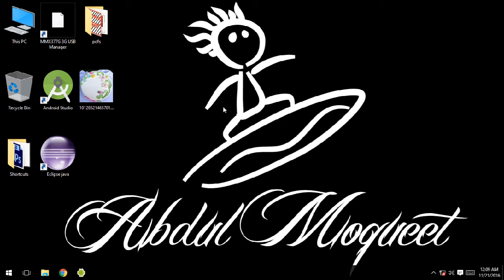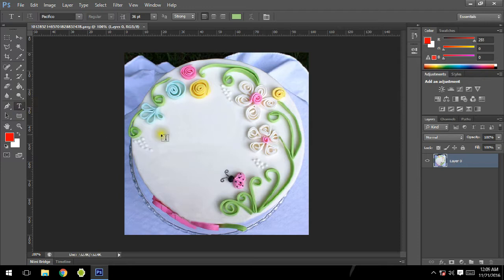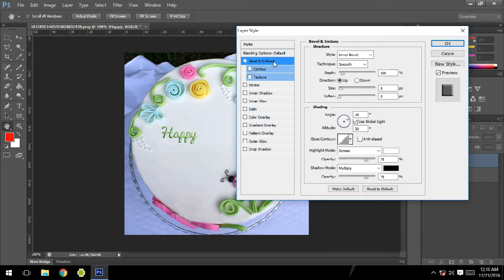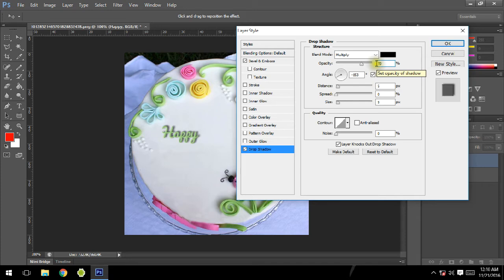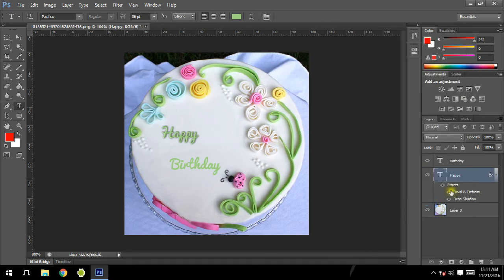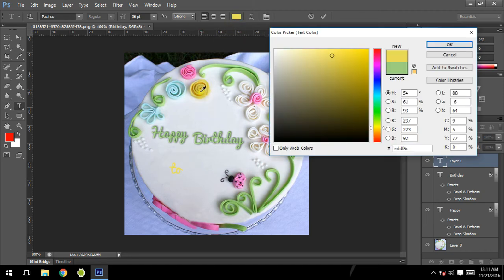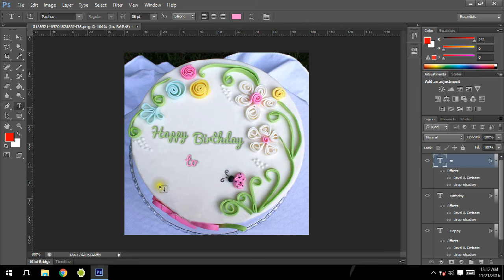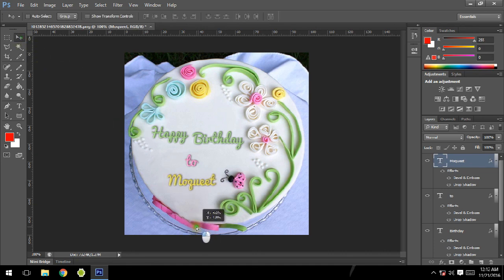How to write in cream style on a birthday cake Photoshop tutorial by Abdul Moqueet Wahedi.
In this video I'm gonna write name in cream style on a birthday cake using Photoshop.